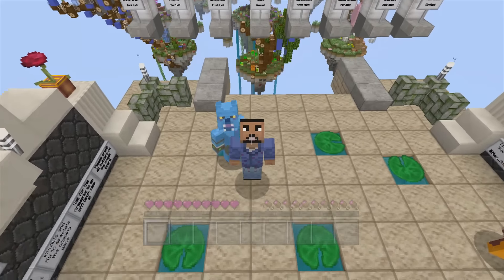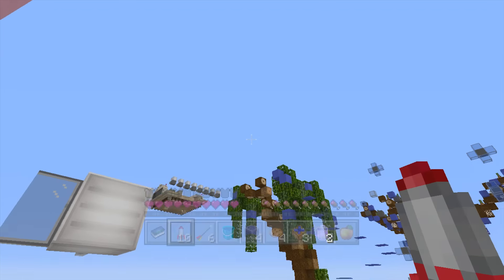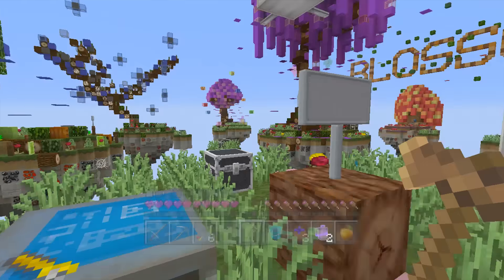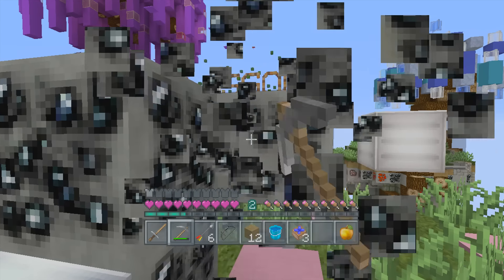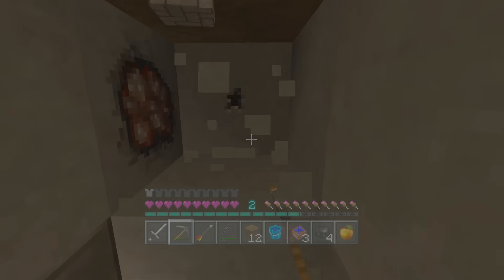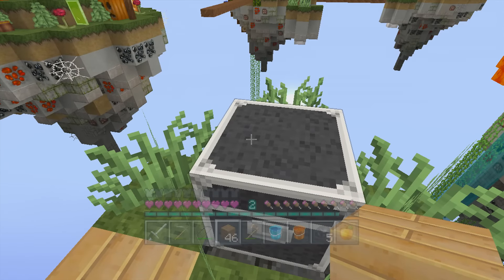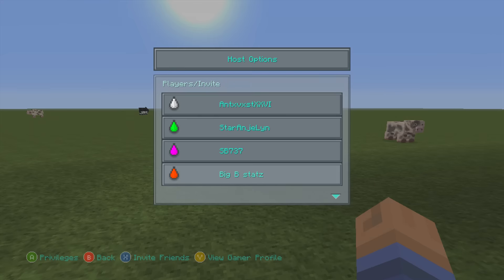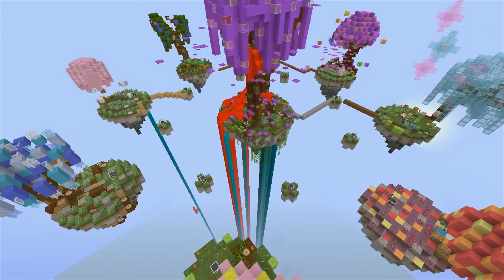Minecraft Xbox - Blossom SkyWars - Round 2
Today i will be playing a New SkyWars with friends called The Blossom. I hope you enjoy!